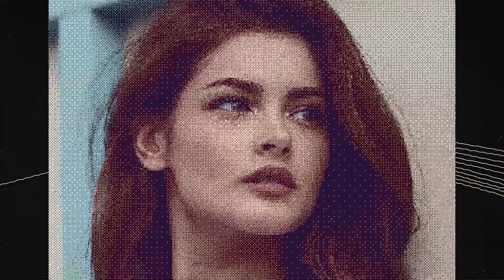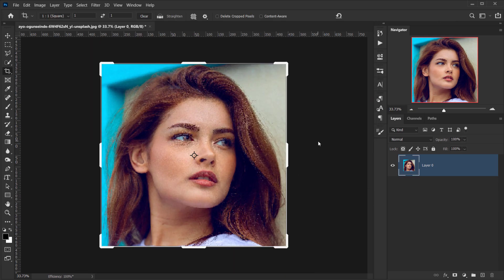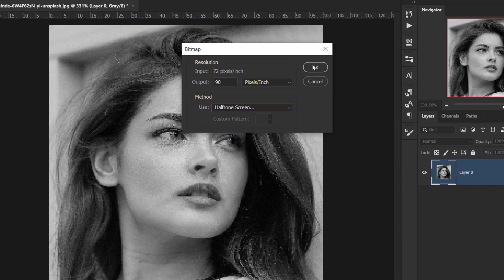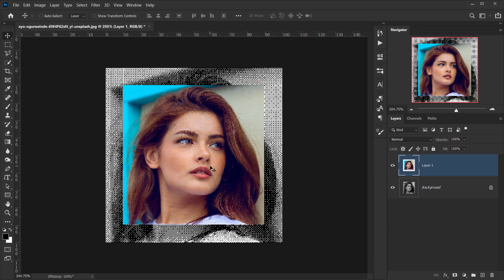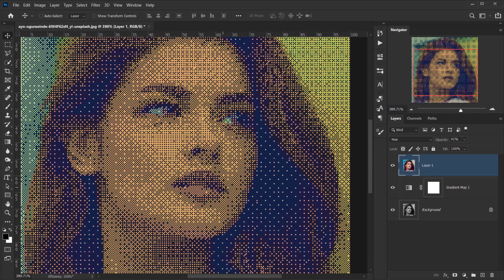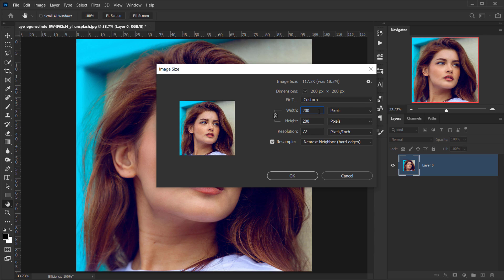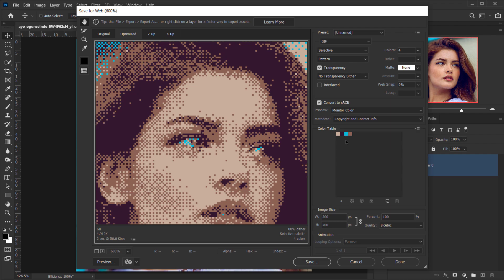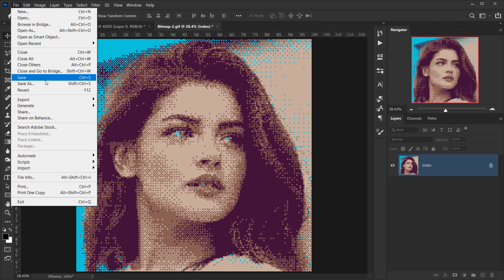Create a Bitmap Effect in Photoshop - 2 Easy Methods Explained!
Learn how to create a Cool Bitmap Effect in Photoshop using two easy methods! Whether you're going for a retro, pixelated look or a modern graphic design style, this tutorial will walk you through both techniques step-by-step. Perfect for designers, photographers, and digital artists, this guide makes it simple to achieve stunning bitmap-style visuals.

ON THE WEB:
on the web: